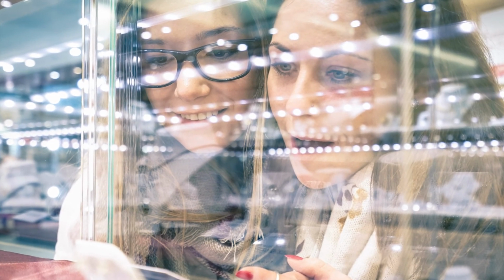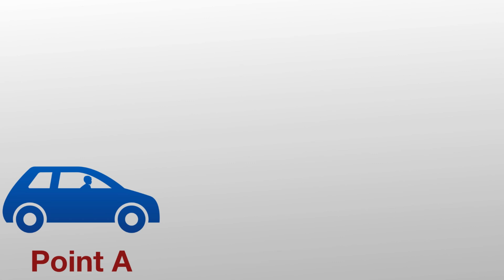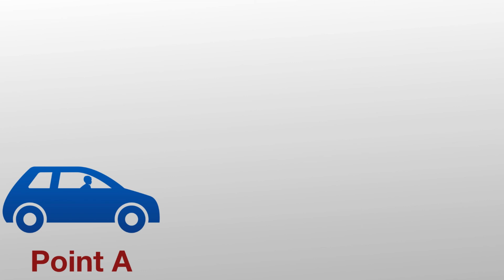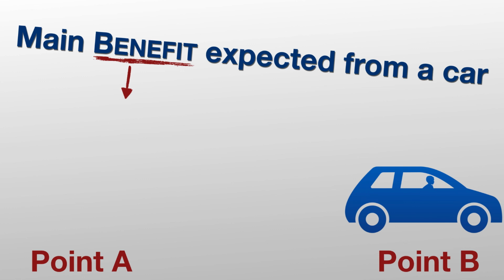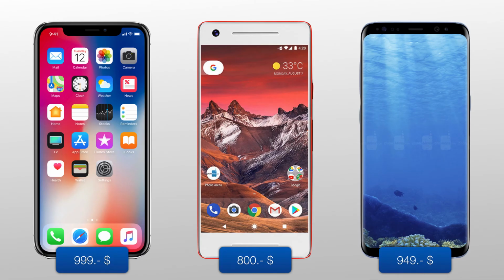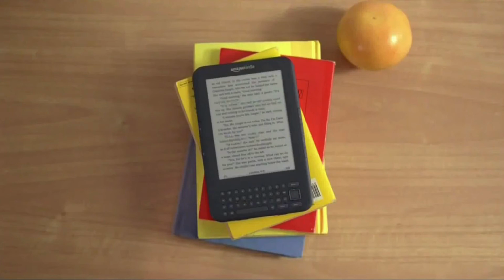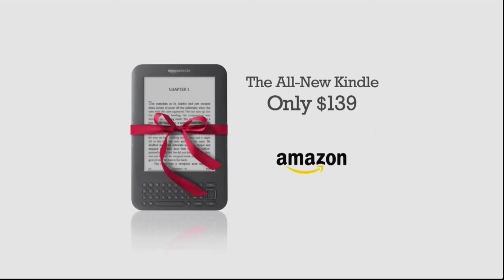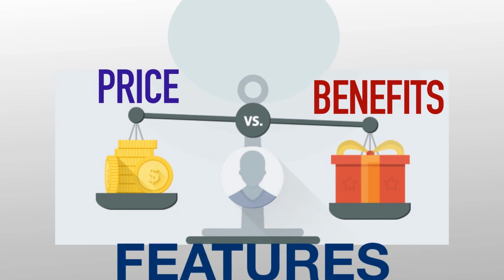Value Proposition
Whenever you want to sell anything, it is vital to understand what makes your product valuable to your customer. And this is what we call the value proposition. This video will explain and clarify this very important marketing concept.